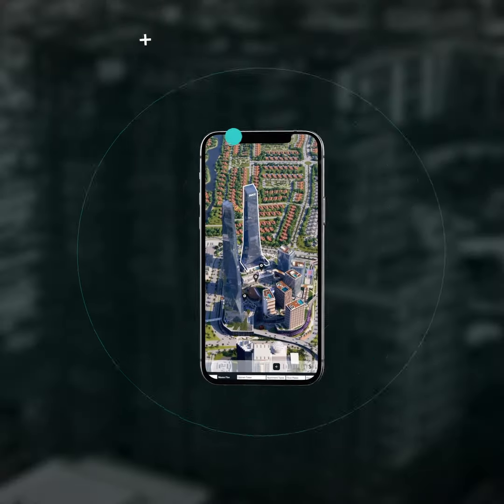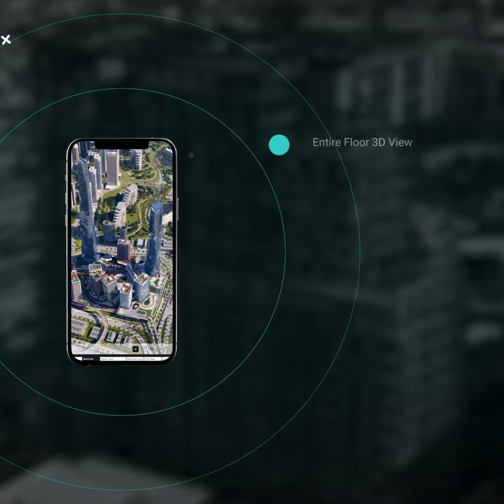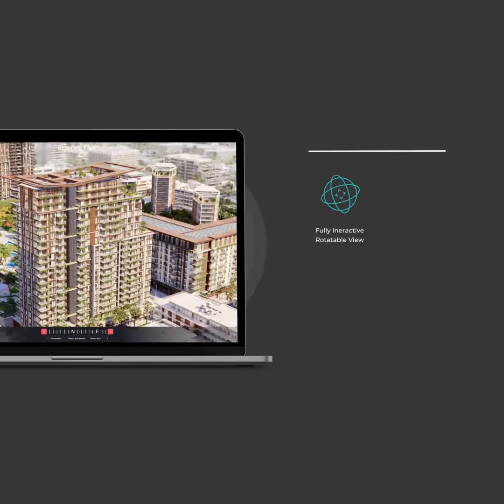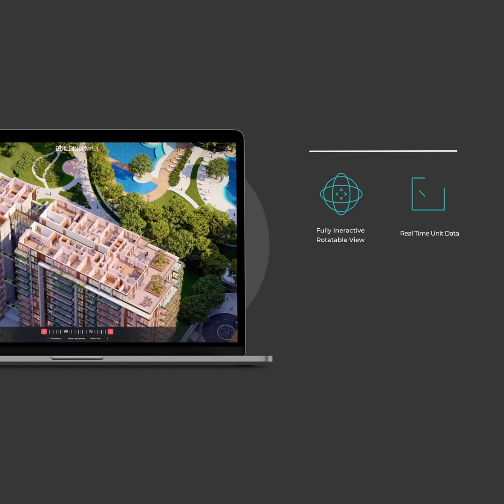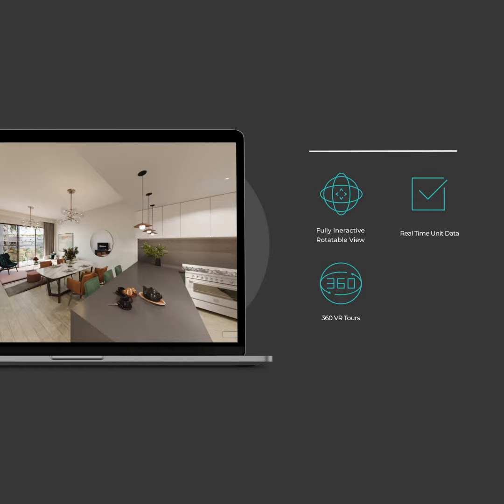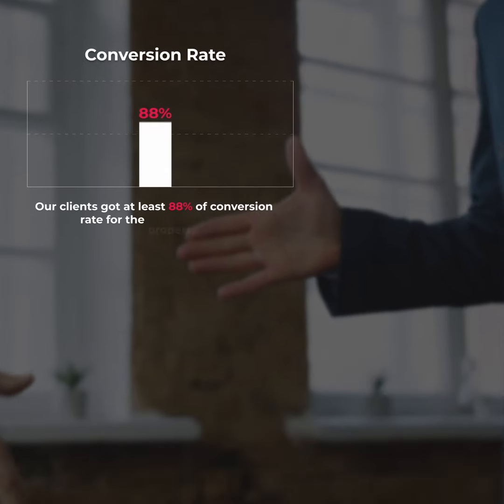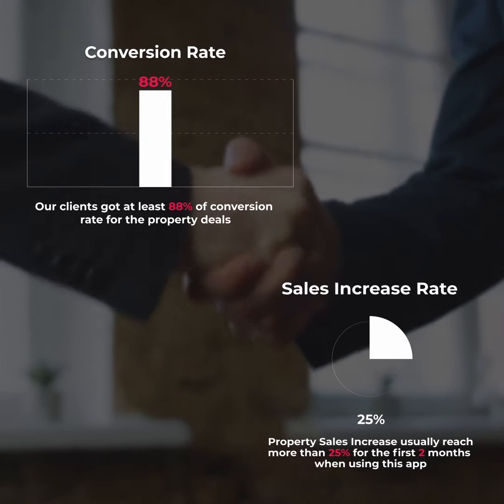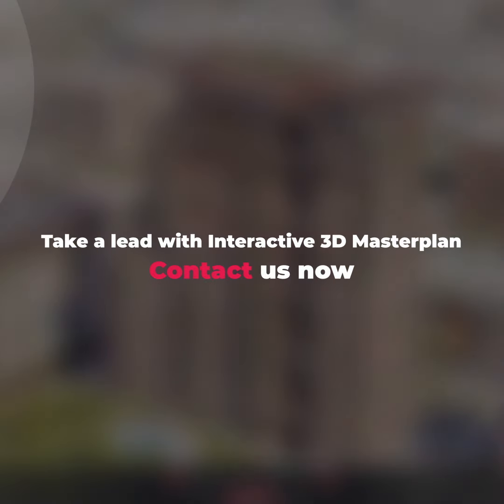Interactive 3D Masterplan by VisEngine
Application for real estate marketing - Interactive 3D Masterplan.

Help property buyers make decisions faster. Attract partners and investors with an interactive presentation. @VisEngineLTD gives you a technology advantage in the real estate competition.

Fly through buildings and streets to highlight property and infrastructure beyond. Select units and see all available data. Dive into each space with live 360 views to see attractive interior design with completed landscape views outside. With interactive 3D masterplan property presentation becoming unforgettable! Showcase Unit Gallery, Floorplans, Availability, Prices, PDF brochures and any other feature to emphasize your property uniqueness.

Application integrates directly to your website and is easy to open on any device! Our clients receive a noticeable increase in lead conversion, which affects sales and the percentage of successful transactions.

Enter the future of Real Estate marketing with @VisEngineLTD